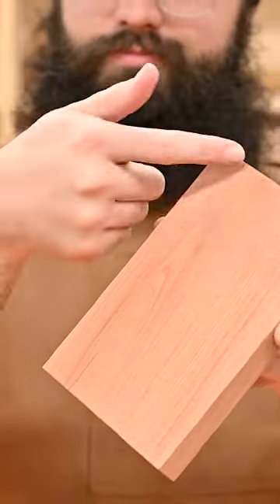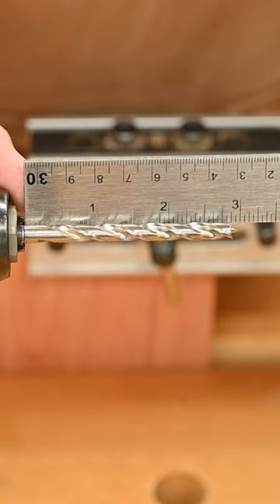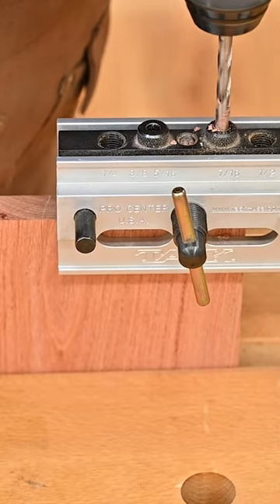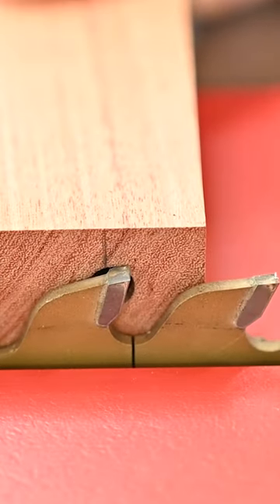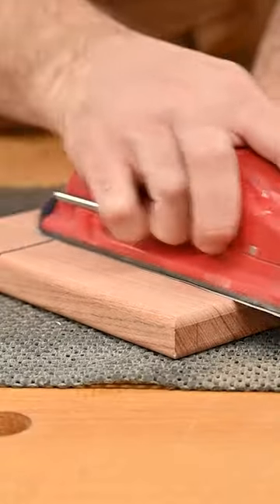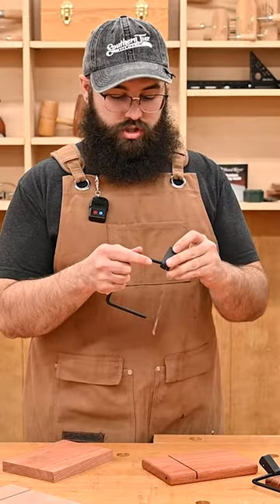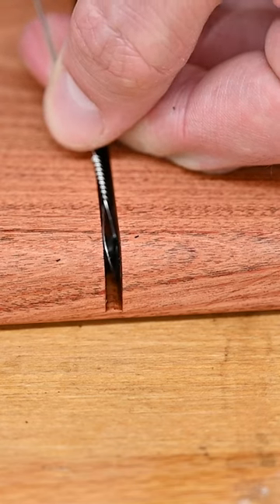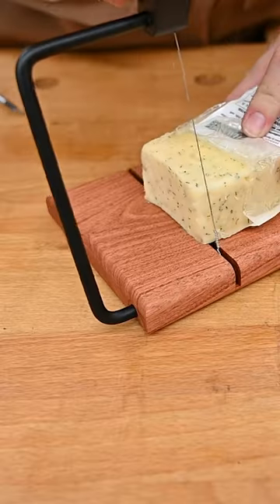Make a Cheese Slicer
Cheese Slicers make a great summer project, plus you get to each cheese. They’re quick and easy enough to make, even if you don’t have many tools or much space.